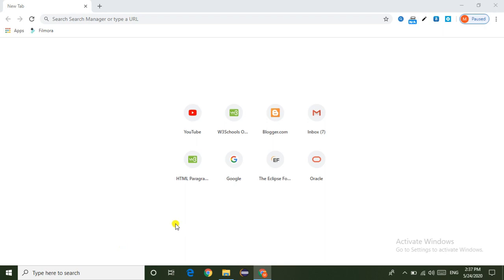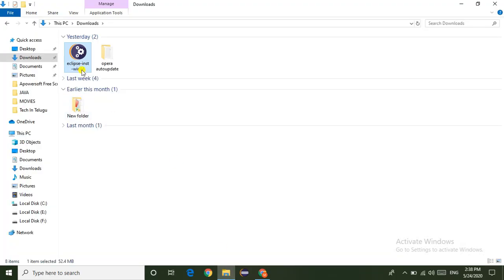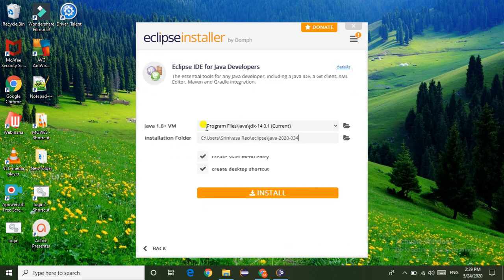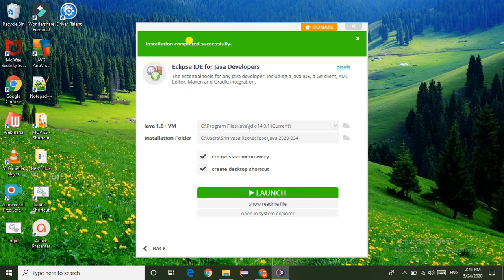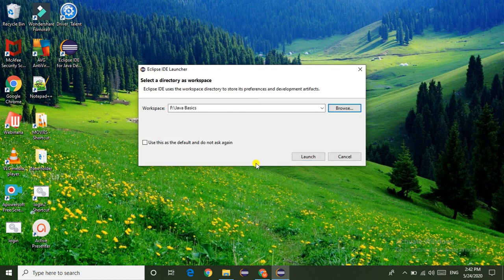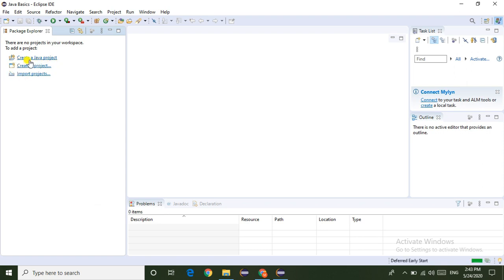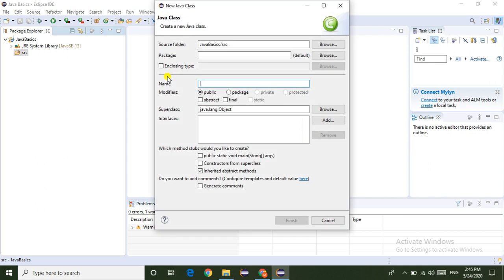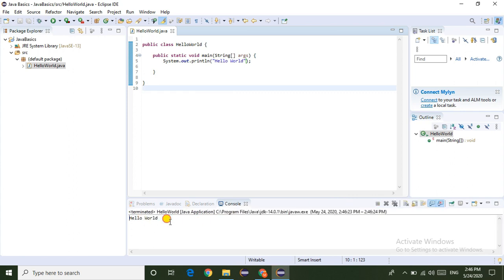Eclipse Installation for Windows 10 Operting System latest version 2020